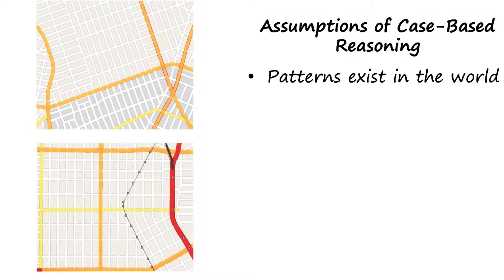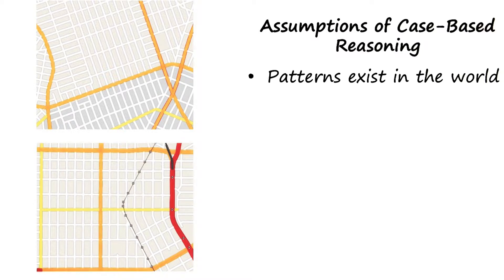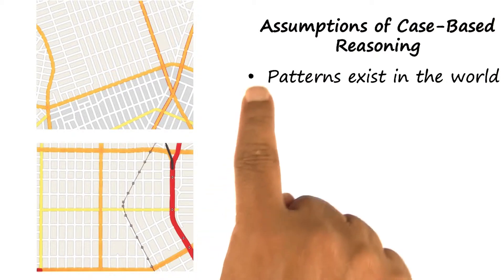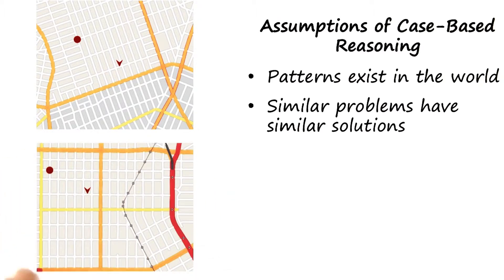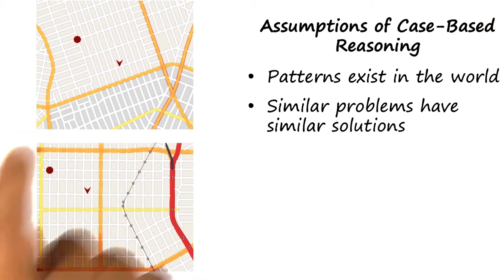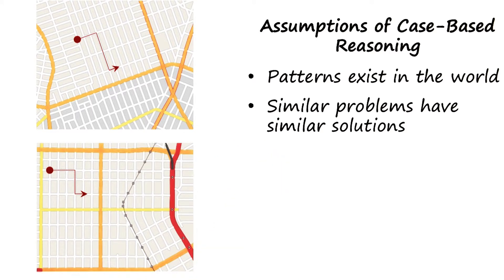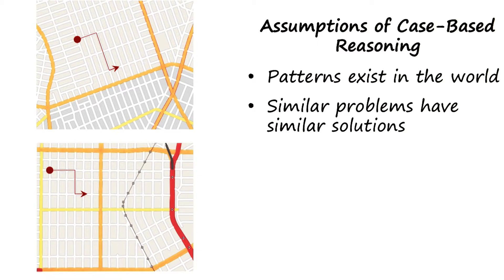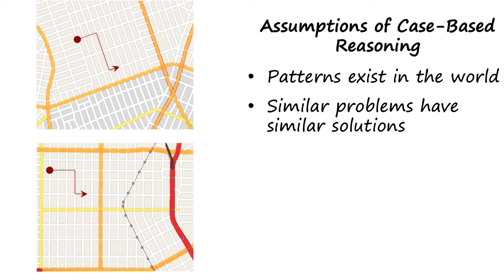Assumptions of Case-Based Reasoning - Georgia Tech - KBAI: Part 2